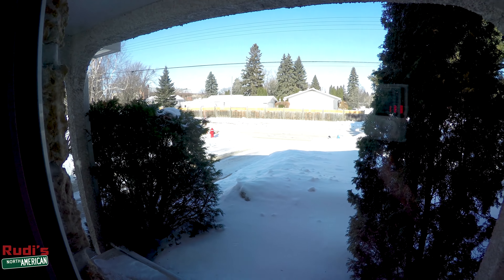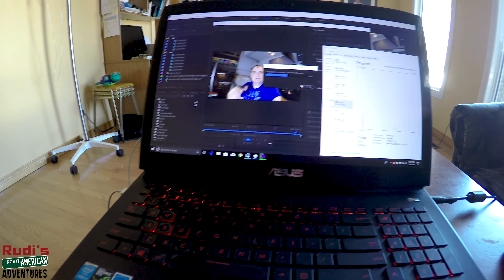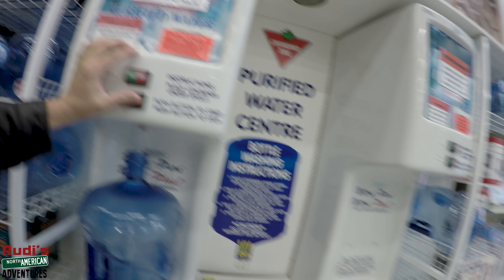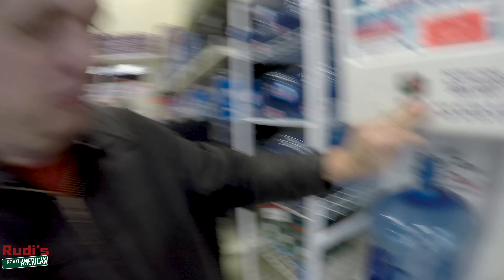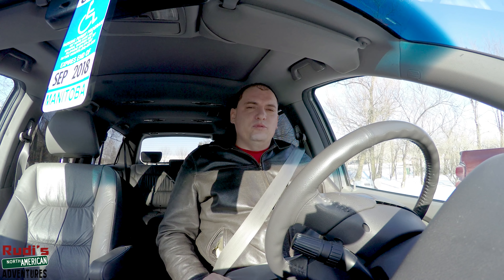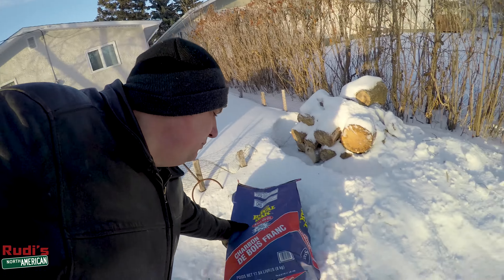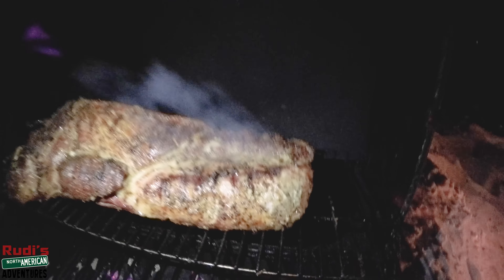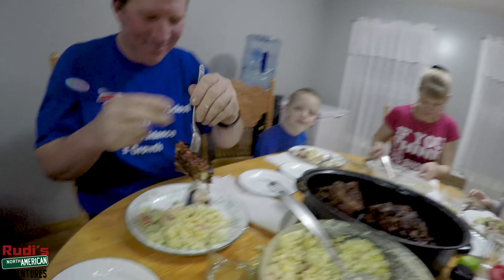He's going for a Bigger Piece Rudi's NORTH AMERICAN ADVENTURES 02/09/18 Vlog#1339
From Rudi's NORTH AMERICAN ADVENTURES or Trucker Rudi

Rudi's NORTH AMERICAN ADVENTURES
I love sharing my Videos with you guys I'm Rudi, Man from Bolivia.
and I live in Manitoba Canada I Document and make Videos (Vlog)
(Trucker Blog) and about My ADVENTURES in America.

I make Videos About my life and I happen to be Driving a Semi Truck
I make a lot of videos while on the Road Traveling.
I see a lot of Beautiful Scenery while traveling across Canada and the United States of America.

I also make Videos when I'm Home or Camping Fishing or Barbecuing or Hanging out with Friends
I also have a Drone I get some Amazing Video Footage from the Drone I have the DJI Phantom 3 4K.

I have a video up every Day.

I Drive a 2007 780 Volvo 475HP 1850 torque with a 2000 Cummins ISX Engine and it has a Eaton Fuller Transmissions 13  Speed and it has 2.6 million kilometers on it that = to 1615565 Miles Plus LKW Fahrer

TruckerRudi

Trucker_Rudi

Support Rudi's NORTH AMERICAN ADVENTURES show only if you feel that I have brought value to you or that my videos have been educational for you and you would feel the need to support my channel for me to create great content for you I work very hard to create the best content for you guys the best quality video I can possibly create and it cost me a lot of time and effort and money to put these videos up for you guys it cost me roughly US$120. a month to have Internet in the truck to be able to upload the videos for you guys Plus the cameras are not cheap I don't want you guys to feel obligated to donate to my channel it is optional  if you did donate to my channel I appreciate it very much and I will put that to good use The donations will go towards creating better content and doing things for my channel it will not go for personal things thank you very much